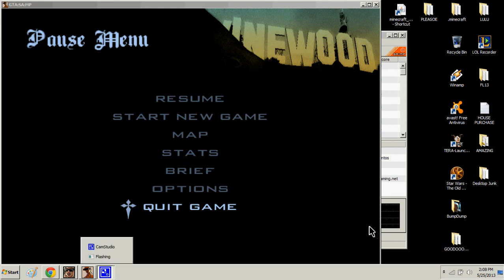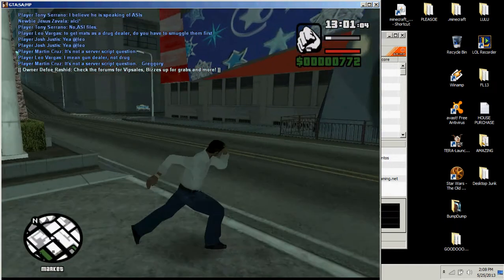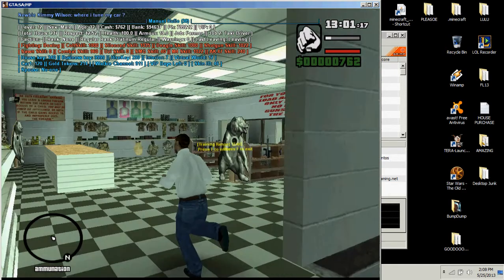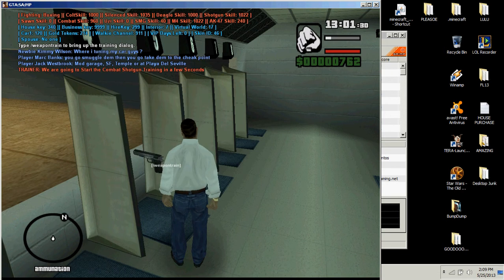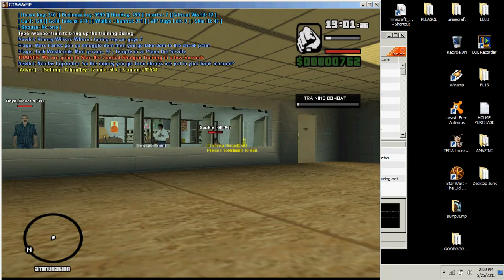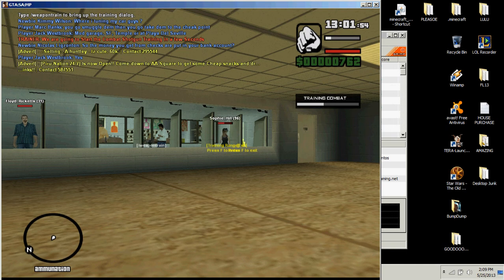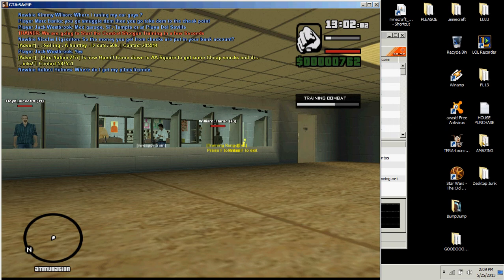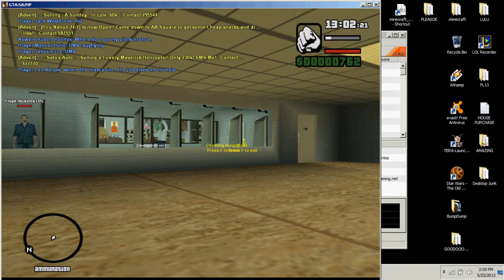Combat Shotgun Training Bug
Turk Turkleton here! Bringing you my first video on this channel woot! This is a video showcasing that the Combat Shotgun Training on the server is bugged.